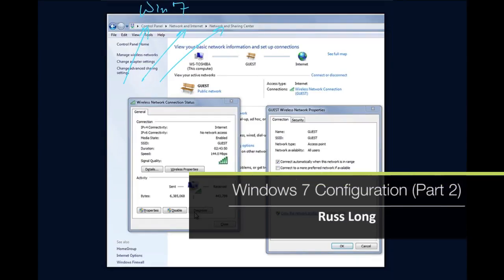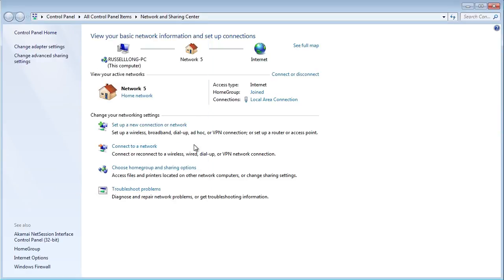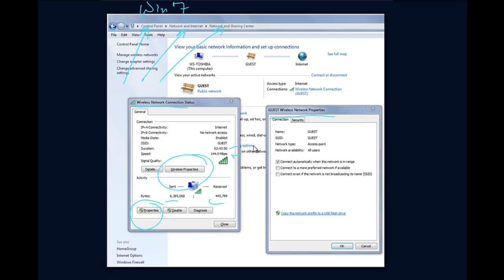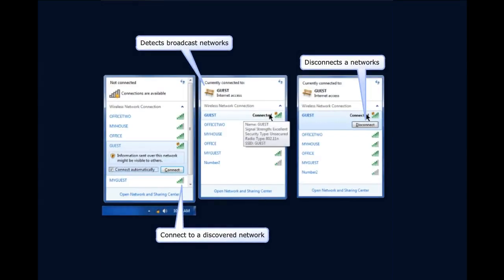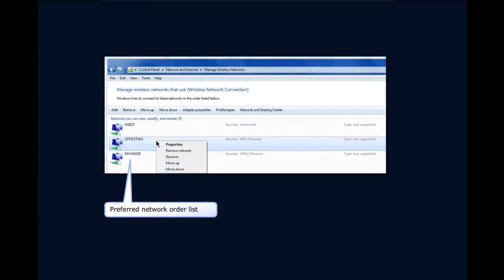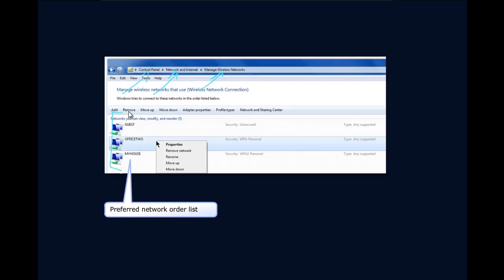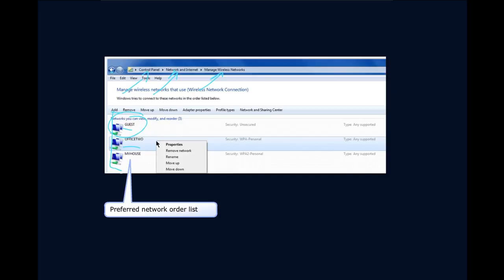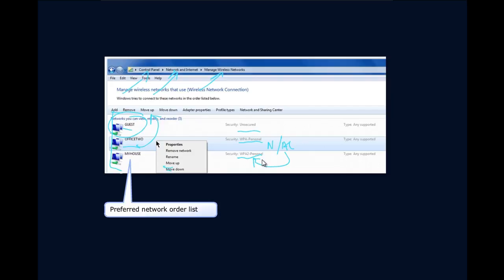Windows 7 Configuration Part 2